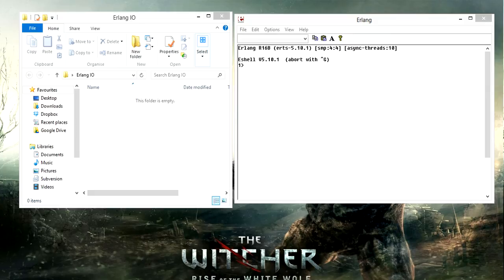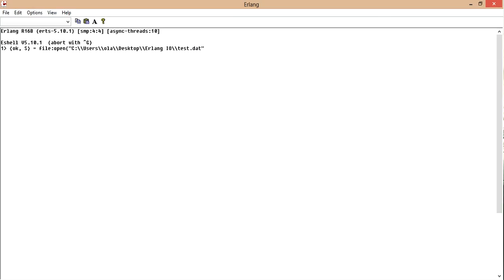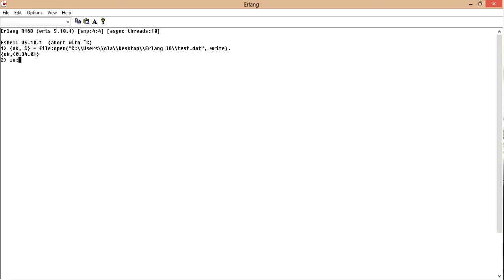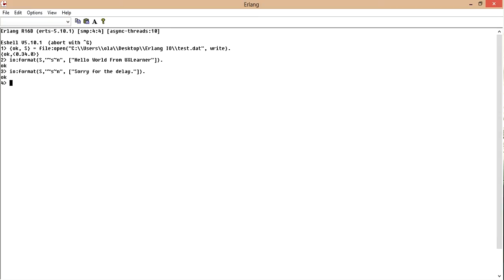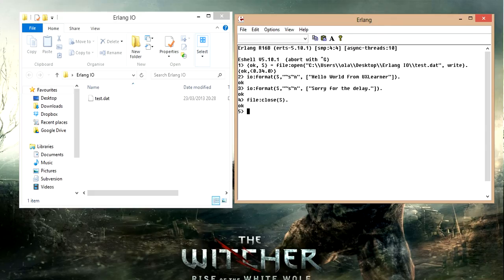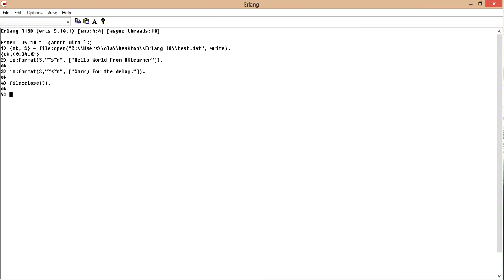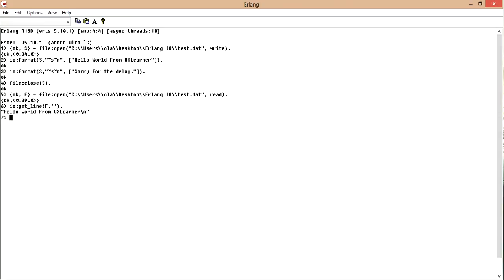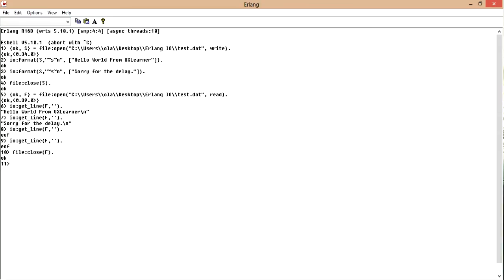12 Erlang - File Create, Read and Write - Part 1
Create, Read and write lines into a file.